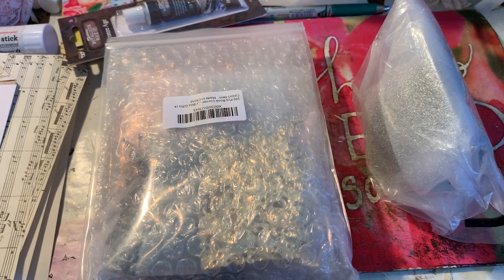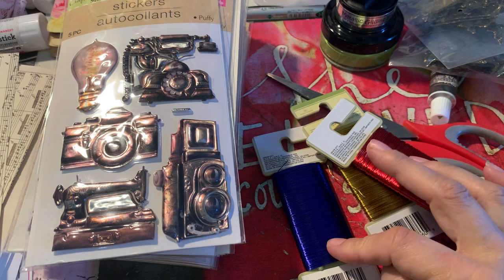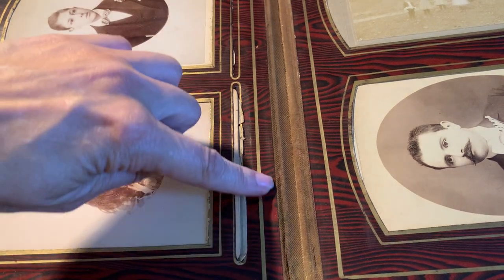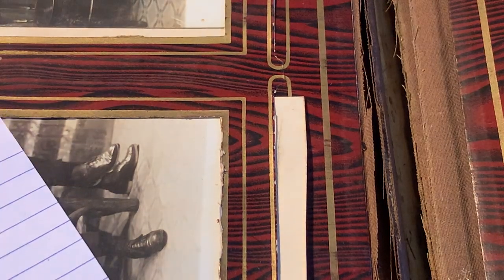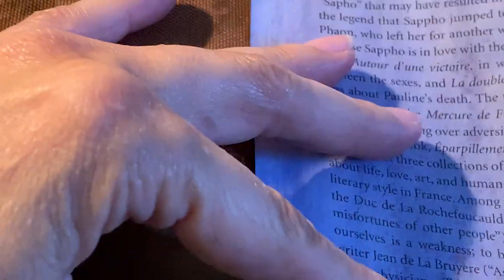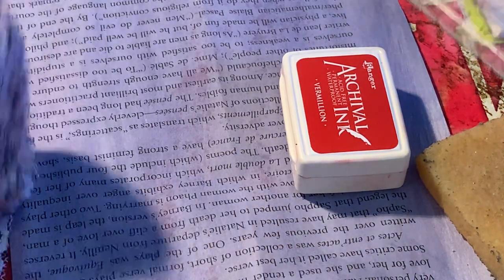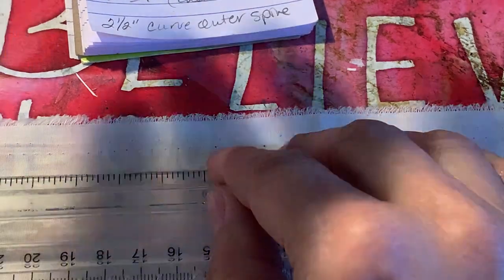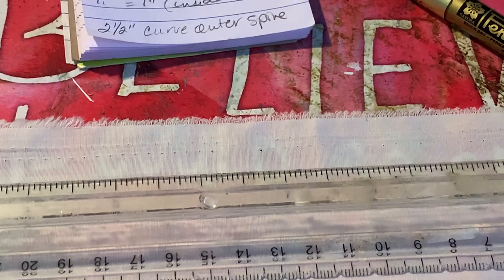Haul & Beginning of the Restoration of the Family Photo Album from the 1800s Part 1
In this video, I show you my hauls from the $1.25 store and Amazon. I then proceed to prove I still can’t do math very well! I take measurements and begin with the two easiest cuts on the calico.